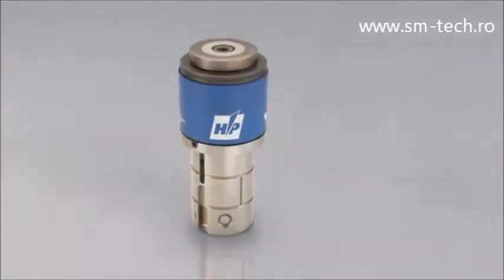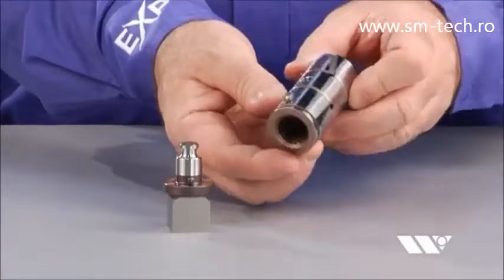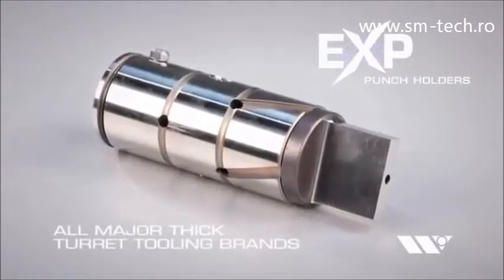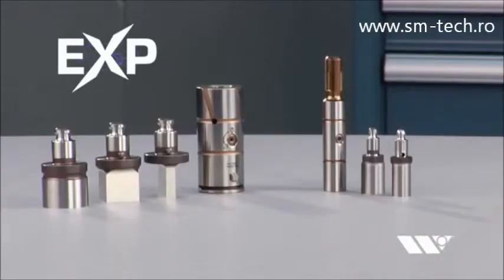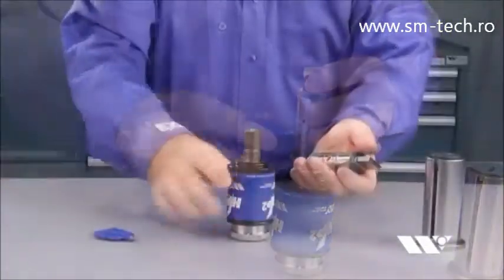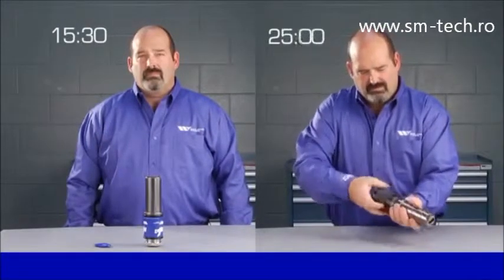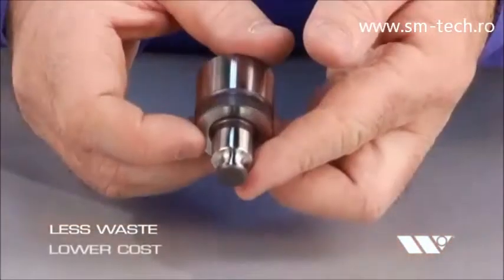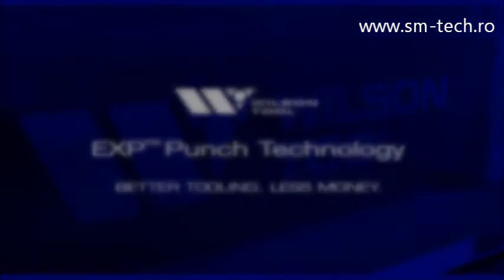Wilson Tool - sistemul de scule pentru masini de stantat thick turret Wilson Tool EXP - SM TECH SRL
Wilson Tool - sistemul de scule pentru masini de stantat thick turret Wilson Tool EXP